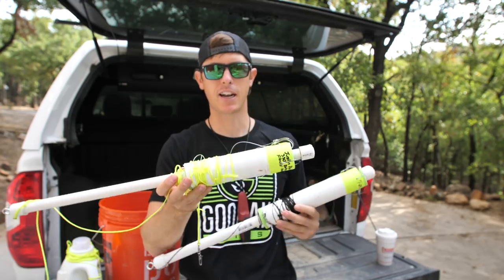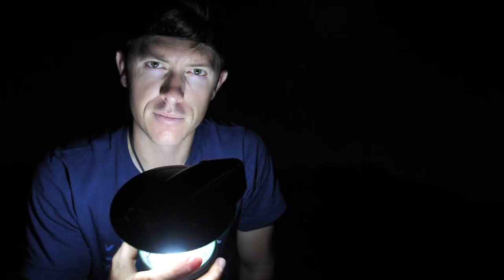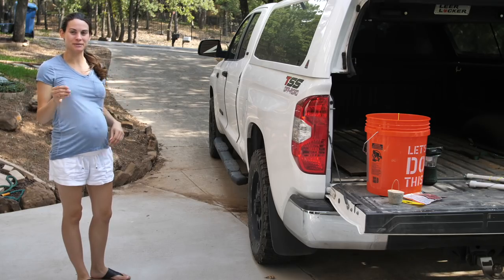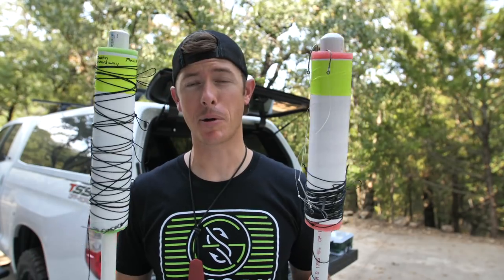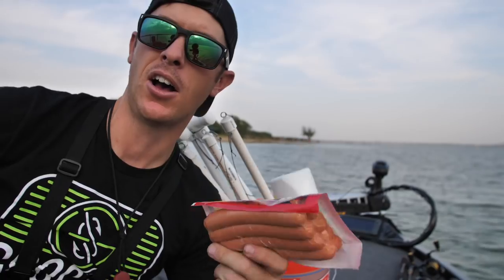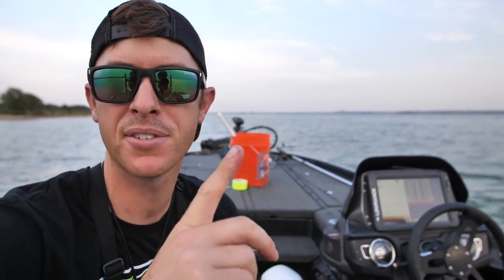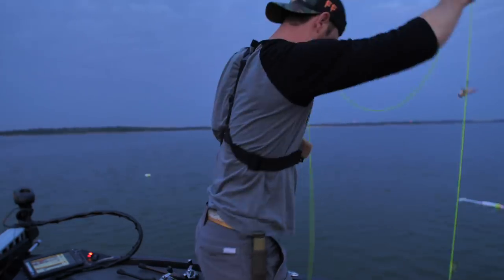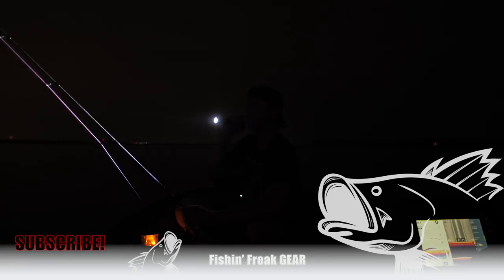THEY WORK! Catching Catfish on Overnight DIY Juglines!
I've building a second round of DIY catfish juglines to leave out overnight. They new ones work really well and I'm leaving them in the lake overnight to see if any catfish eat the bait. Although this is a primitive fishing technique, it still works and is easy and fun way to fish after you have the juglines built.